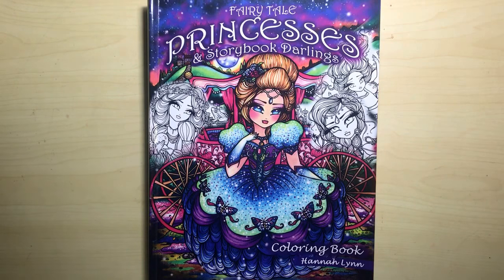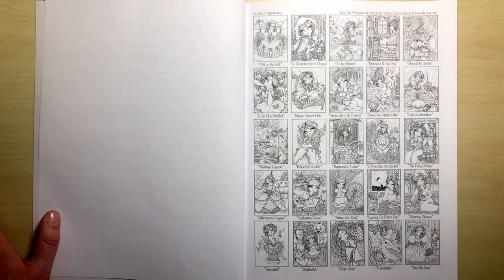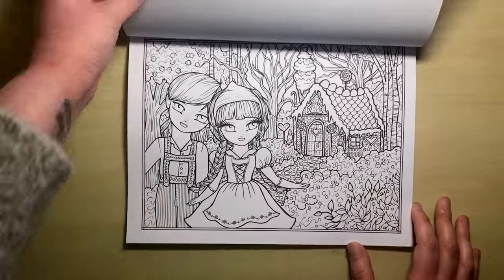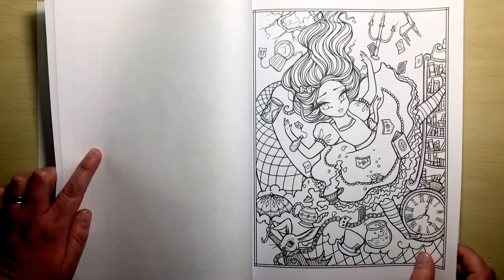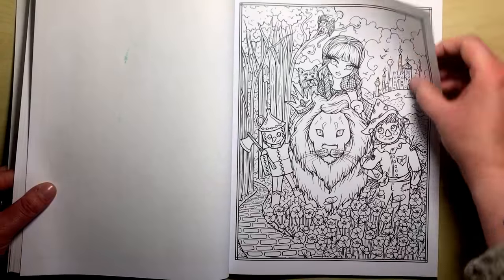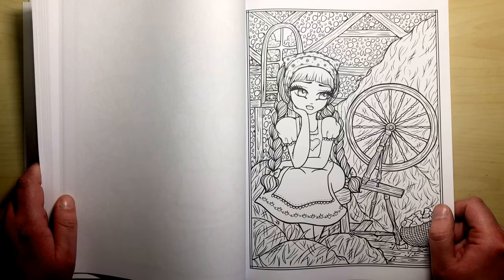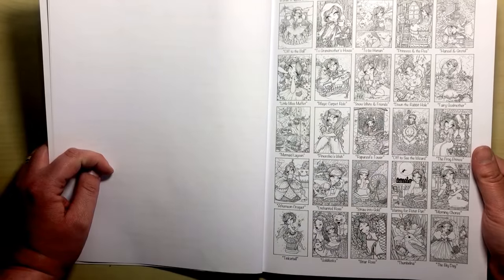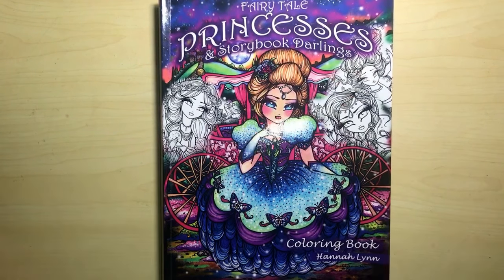Fairytale Princesses and Storybook Darlings by Hannah Lynn | Book Review